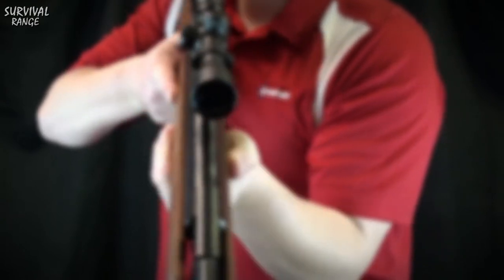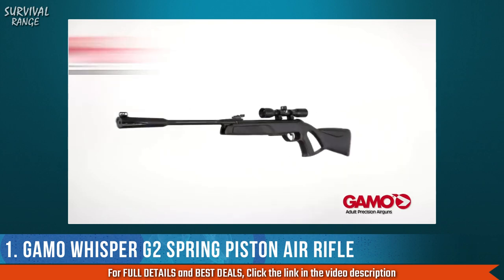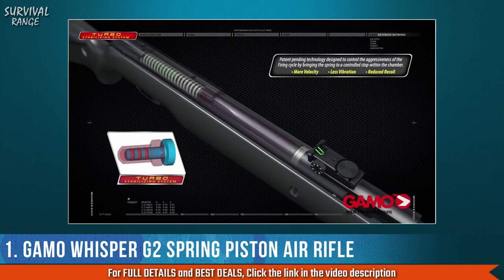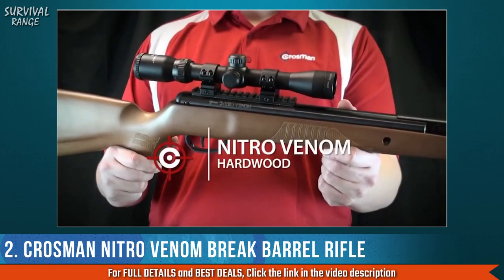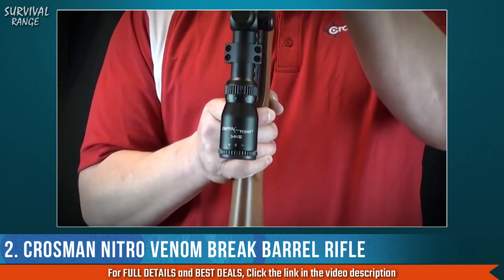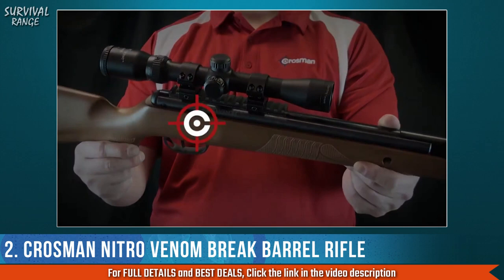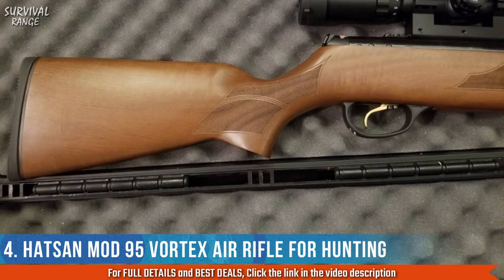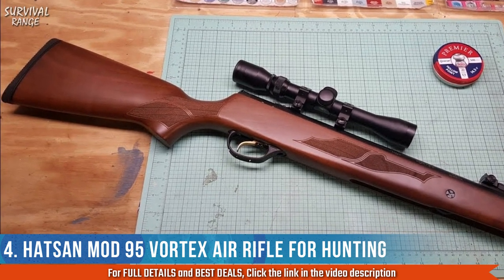5 Best Break Barrel Air Rifle for Hunting Under $200 (2021)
5 Best Break Barrel Air Rifle for Hunting Under $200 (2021)

Link to these best Air Rifles for Hunting mentioned in the video:

1. Gamo Whisper G2 Spring Piston Air Rifle
2. Crosman Nitro Venom Break Barrel Rifle
3. Gamo Swarm Maxxim Multi-Shot Air Rifle
4. Hatsan Mod 95 Vortex Air Rifle for Hunting
5. Ruger Impact Elite Gas Piston Break Barrel

Pellets:

1: Crosman Domed Premier 0.22-Calibre
2: Predator Polymag Shorts, .22 Cal
3: JSB Diabolo Exact Jumbo 22 Cal
4: JSB Pellets EXACT.177 Caliber
5: Hollowpoint Airgun Pellets
6: Hornet Pointed Airgun Pellets

Targets:

1: Gun Resetting Target
2: Splatterburst Targets